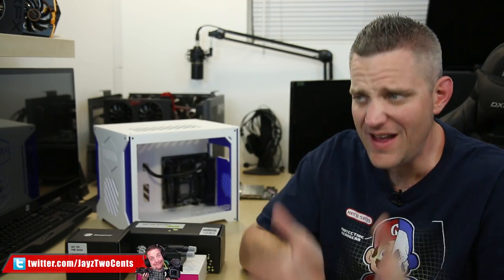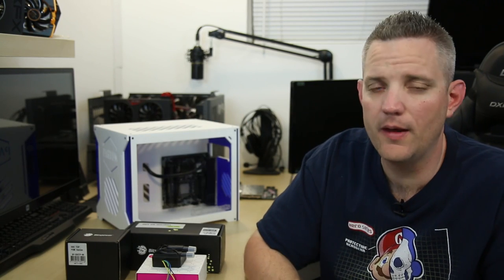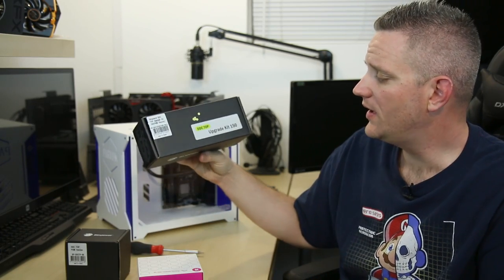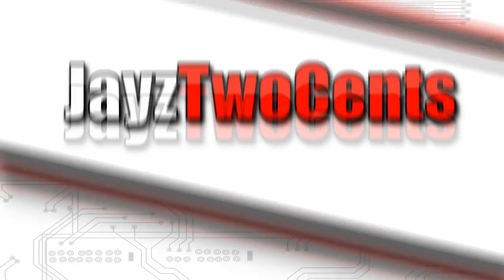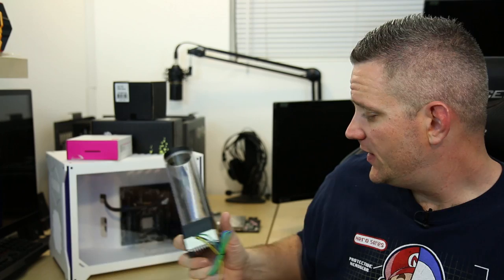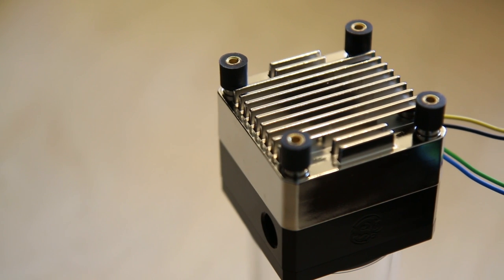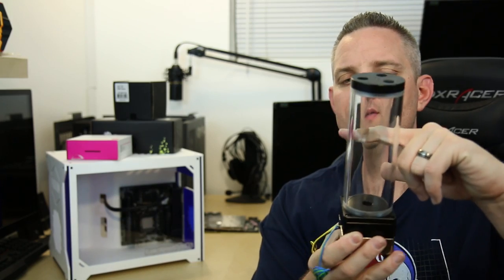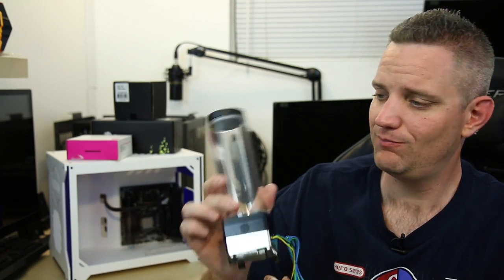Custom Laing DDC Pump Setup - EKWB and Bitspower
About JayzTwoCents